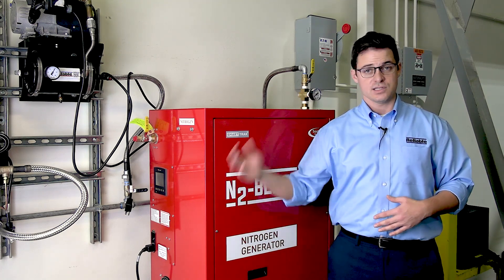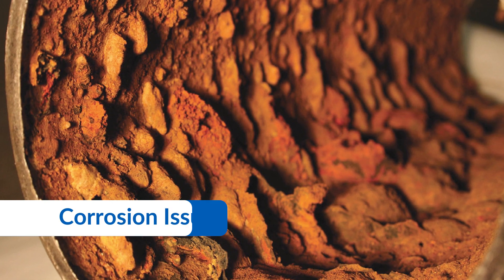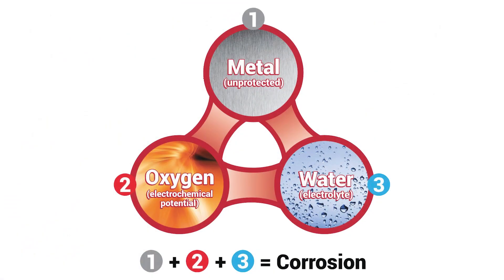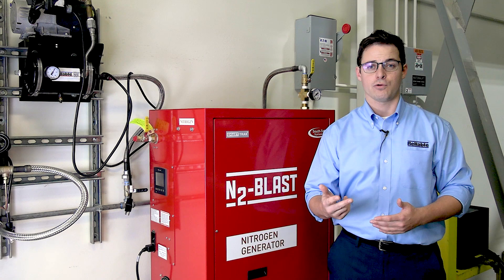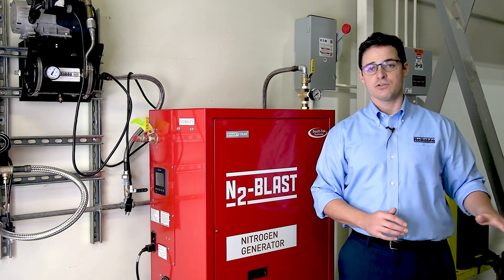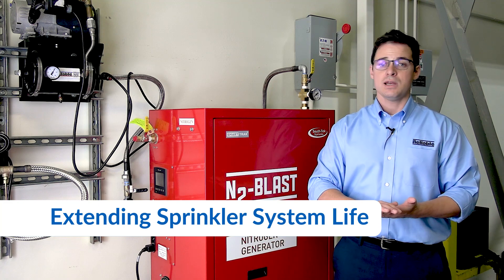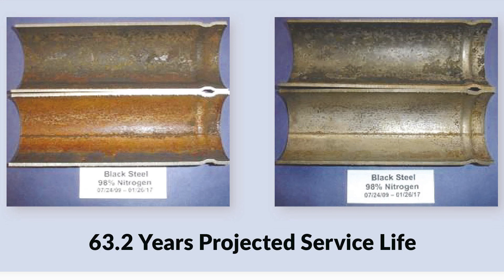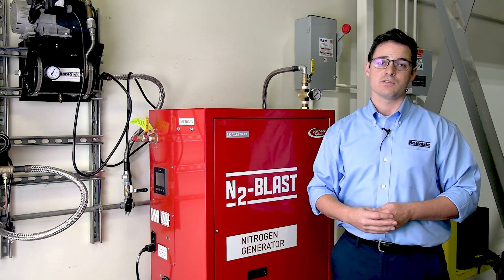Improving your facility ROI: minimizing dry sprinkler downtime with supervisory nitrogen pressure.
Dry and Preaction ‘Freezer’ sprinkler systems filled with supervisory air are subject to corrosion, leaks, and costly downtime. See how replacing supervisory air with nitrogen eliminates corrosion, reduces facility downtime, and extends the life of your dry or preaction sprinkler system.